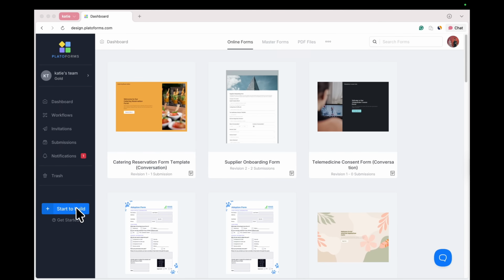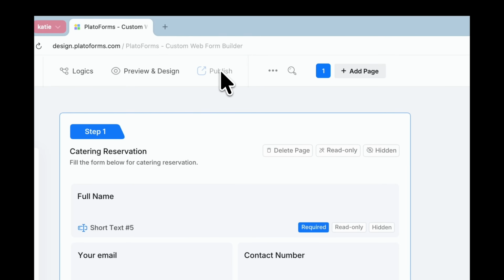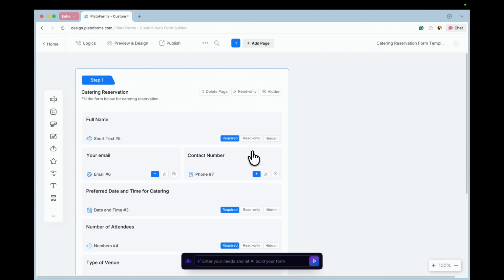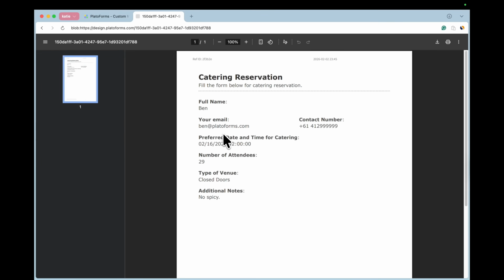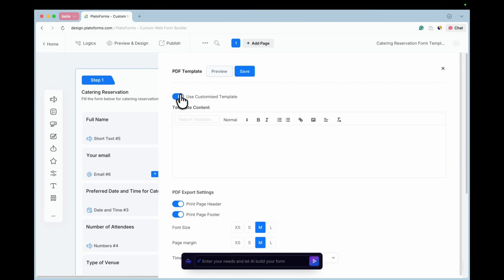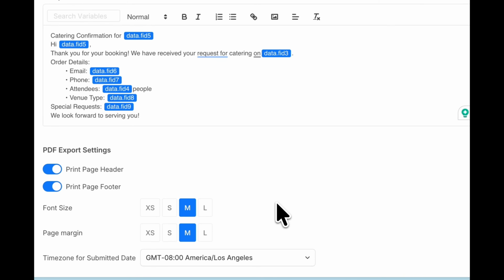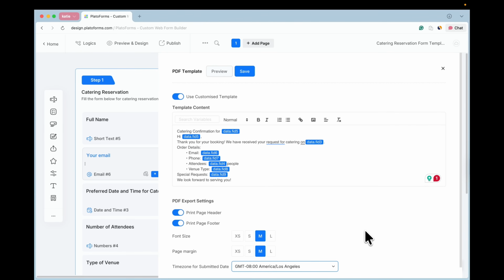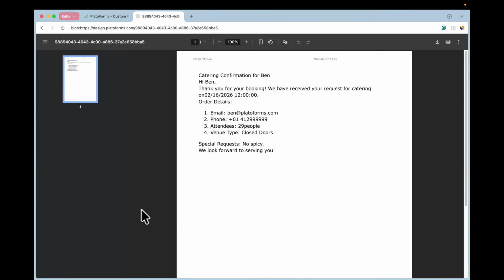PDF Templates: Generate Custom PDFs from Web Forms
Want to turn your raw web form submissions into professional, ready-to-send documents? 📄

In this video, we introduce the Custom PDF Template feature for PlatoForms. Learn how to move beyond basic data collection and start designing exactly how your data looks when exported. Whether you need official receipts, booking confirmations, or detailed reports, this tutorial shows you how to customize your output to fit your brand's needs.

We’ll walk you through the entire process—from accessing the editor to inserting dynamic data fields and adjusting timezone settings.

🔍 What you'll learn in this video:

How to access the PDF Template Editor in the form builder.
How to use variables (like {{data.fid}}) to personalize documents.
How to format letters, receipts, and orders automatically.
Tips for ensuring accurate date and time display for recipients.

⏱️ Timestamps:
0:00 - Introduction: Turn Form Data into Professional PDFs
0:12 - Step 1: Create and Submit Your Web Form
0:44 - Step 2: Accessing the PDF Template Editor
0:58 - Step 3: Customizing Your Template (Dynamic Fields)
1:22 - Step 4: Configuring PDF Export Settings (Timezones)
1:37 - Step 5: Saving and Applying to Published Forms
1:48 - Final Result & Try It Yourself